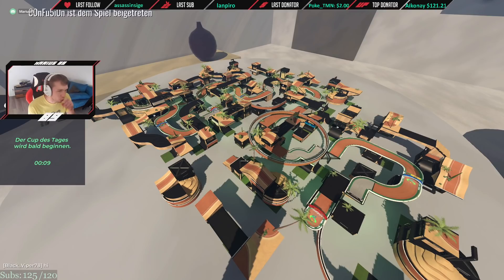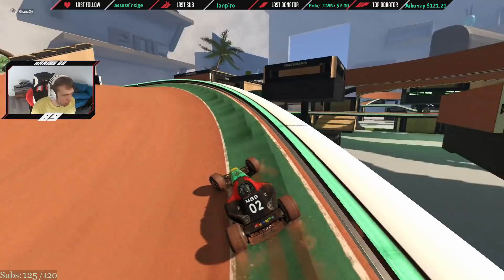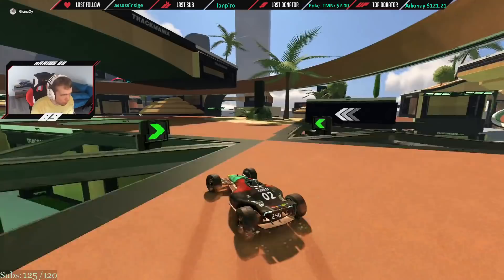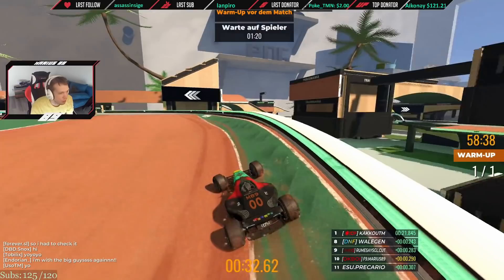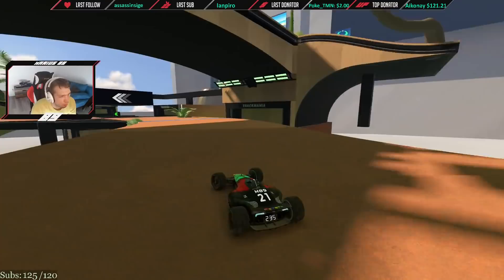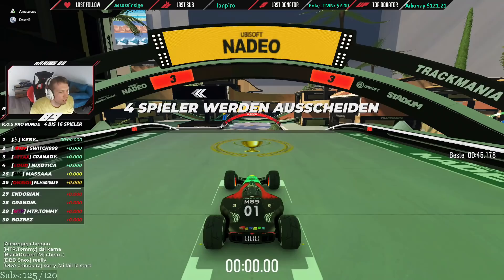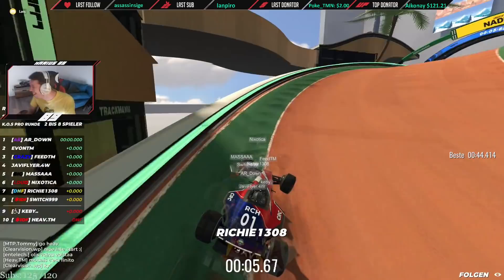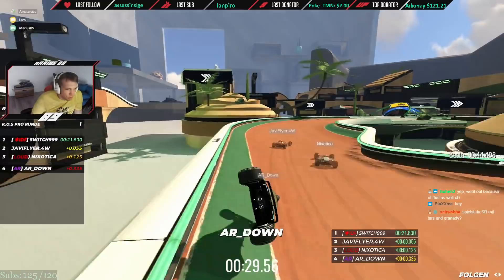Lars & Marius.. Most iconic duo :D | Cup of the Day 04.09.2021 | Division1 [ENG]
Yo guys,
How is that possible? 64 players and we both are always close xD
This COTD in Voice with Dexter, Granady, Amaterasu and Lars.

Format:
15 minutes of TimeAttack! (Try to reach Top64 for Div1)
Knockout-mode till one player remains!

The cup happens each day at 19:00
and the ReRuns at 03:00 and 11:00 the next day.